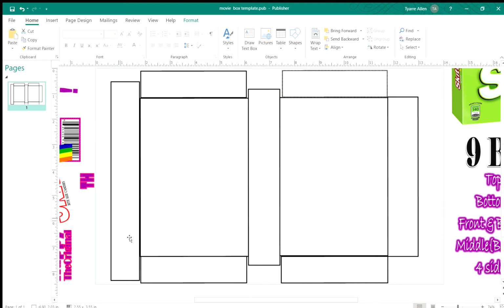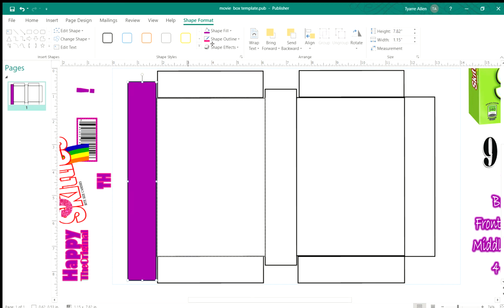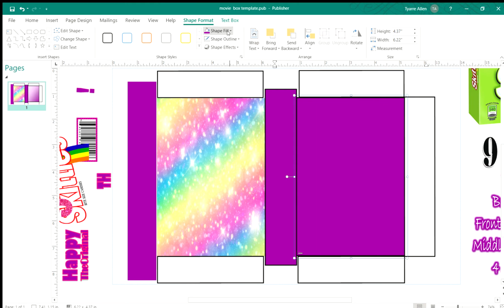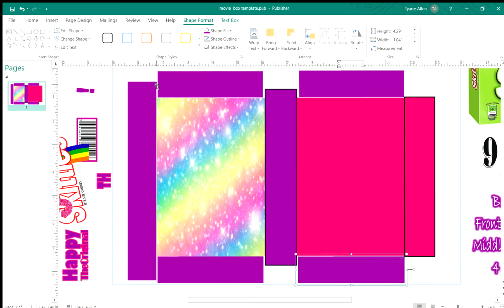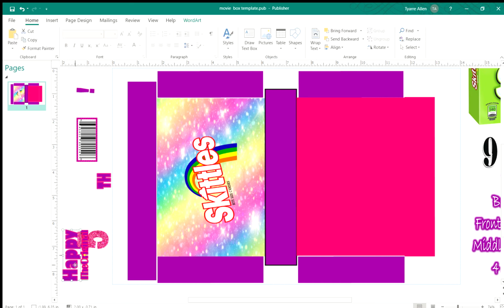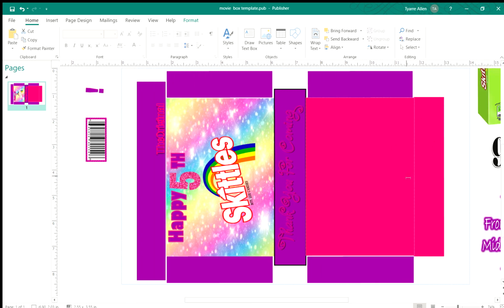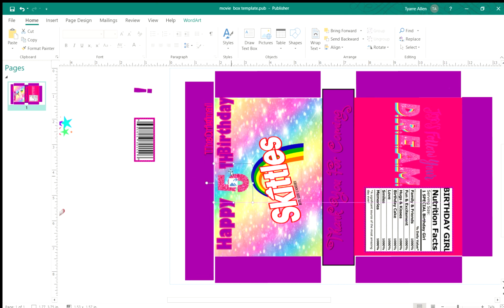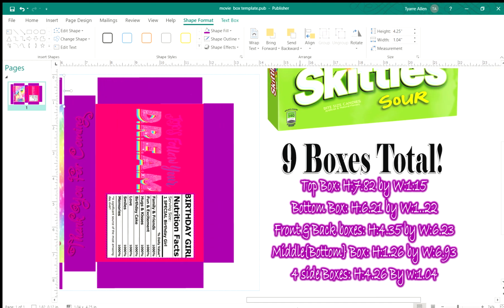How to Create a Skittles Movie Box Candy (3.5 oz)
In this video you will learn how to make a skittles movie box template!